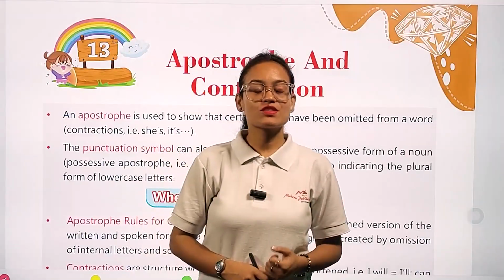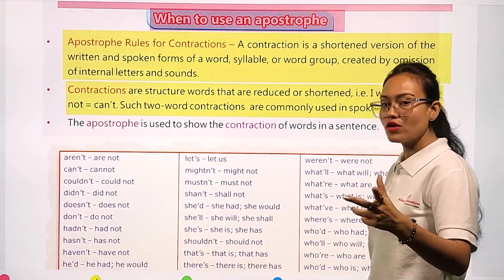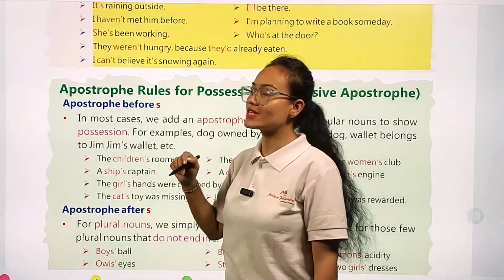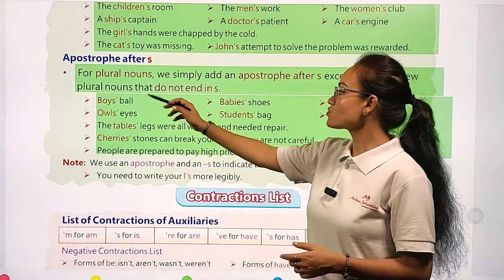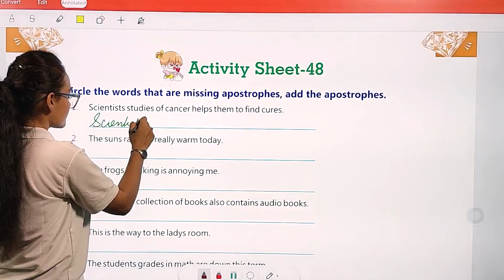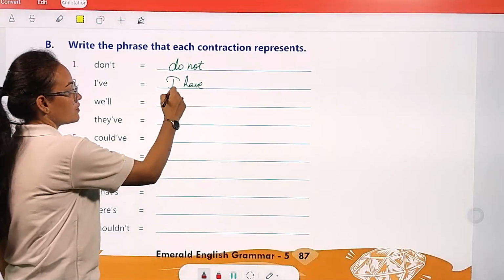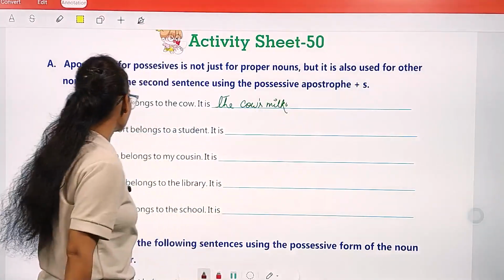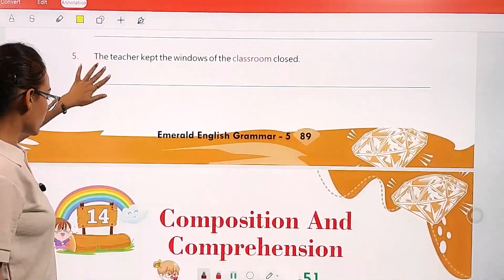Phoenix Emerald English Grammar Book 5 Chapter 13 Apostrophe and Contraction